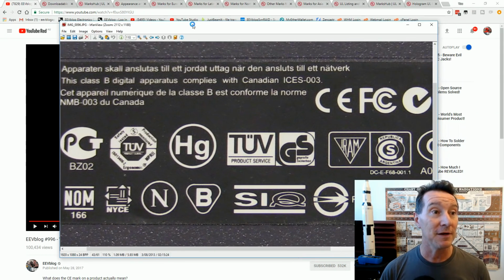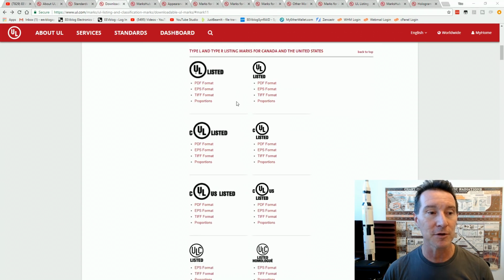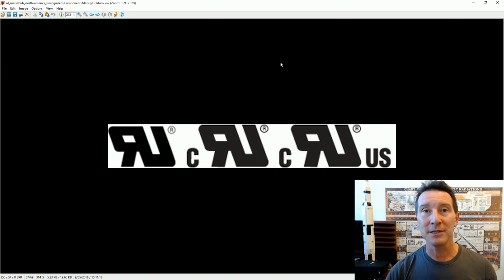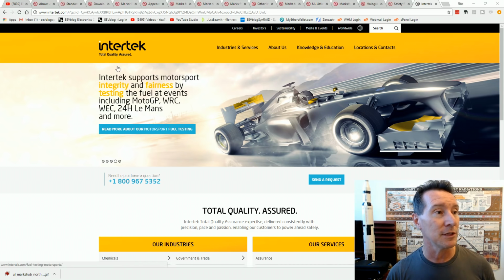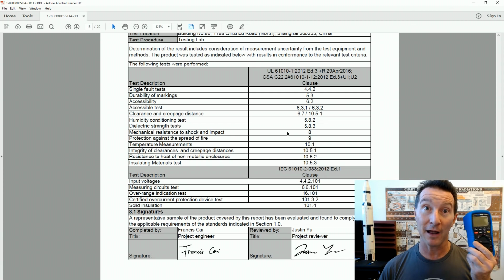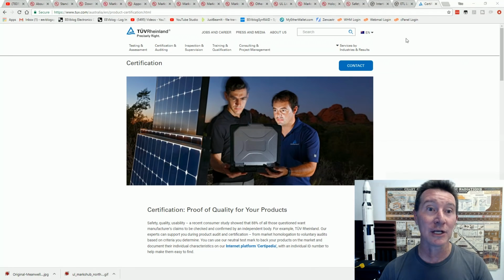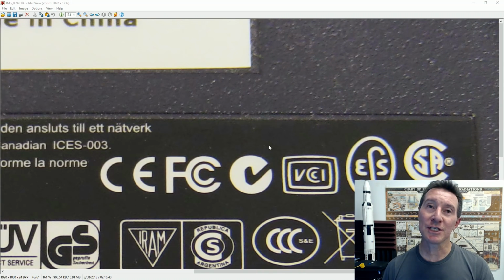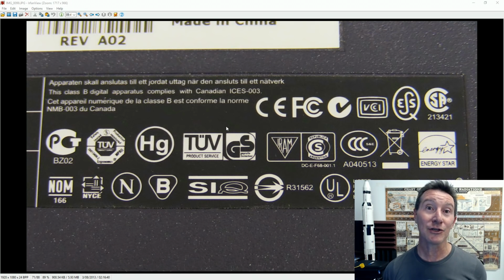EEVblog #1082 - What Do Compliance Logos Mean?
What does the UL type approval compliance logo on consumer products mean?
What about TUV, ETL, GS, CCC and other marks?
Dave breaks down safety standards and compliance marks.